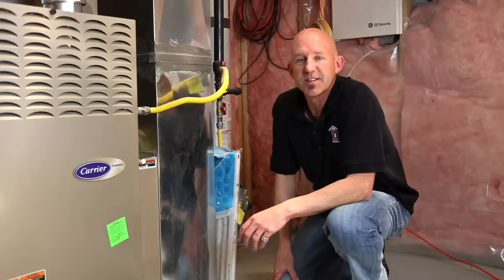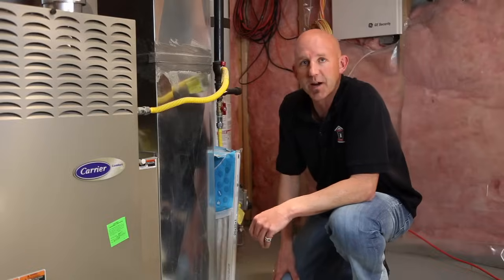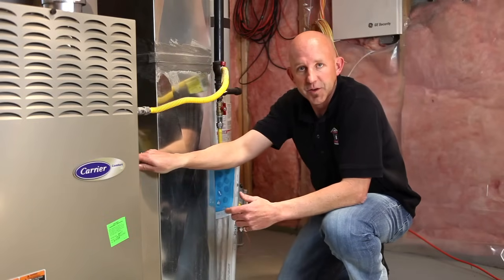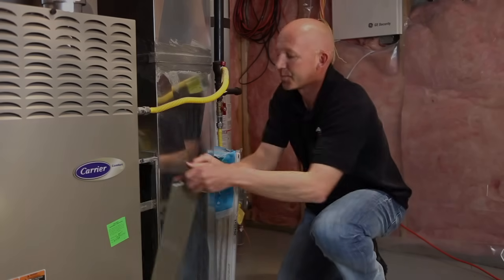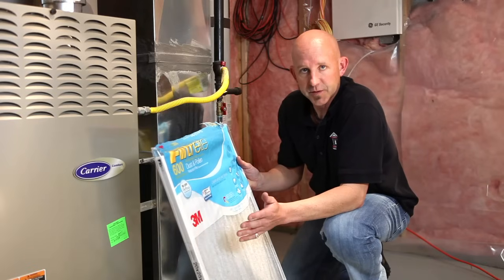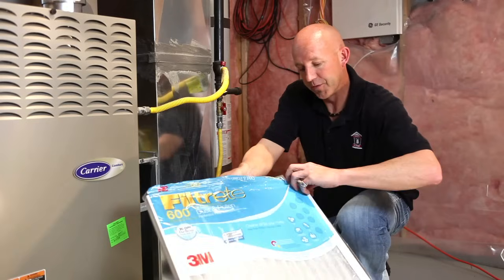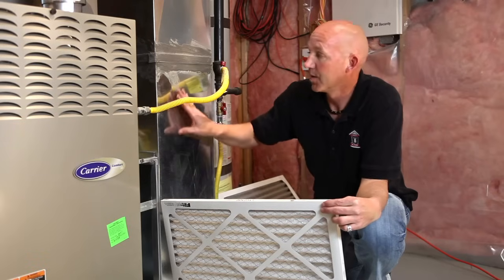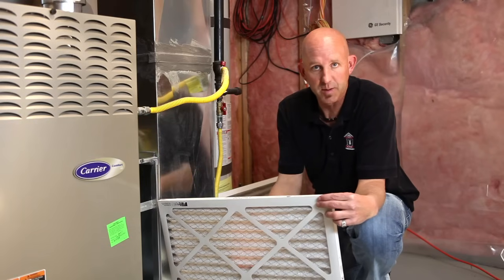Home Maintenance: How To Change Your Furnace Filter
Keep your home in the best shape by changing your furnace filter regularly! Here are step-by-step instructions where Marty from Liberty Homes shows you how to do keep your furnace filter and home in the best shape.